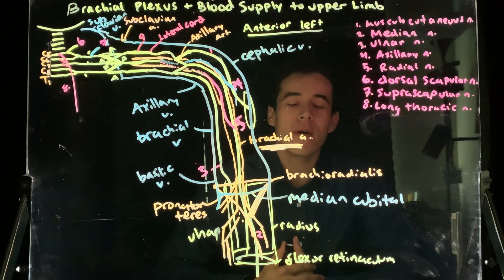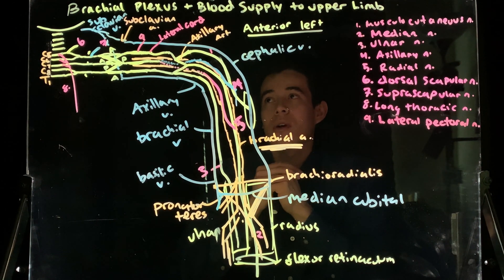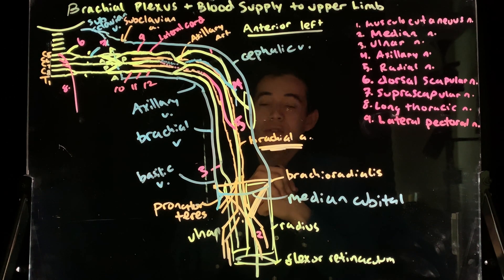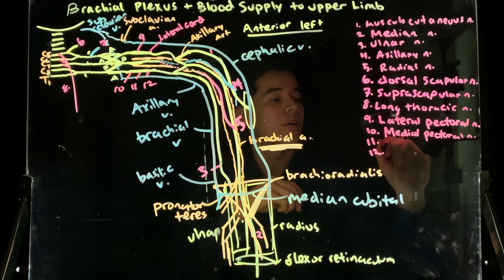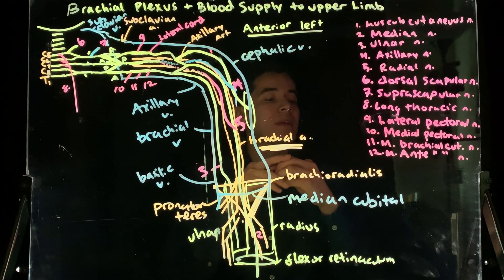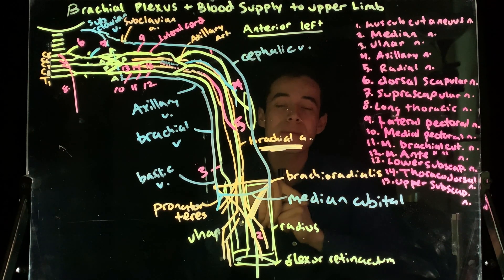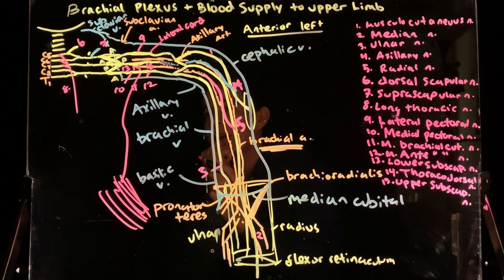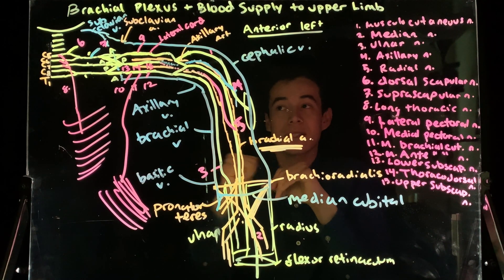Brachial Plexus & Blood Supply II | Upper Limb Anatomy | CHA 101 | UC Davis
Today we explore the different ways that I process information when I see a prosection.